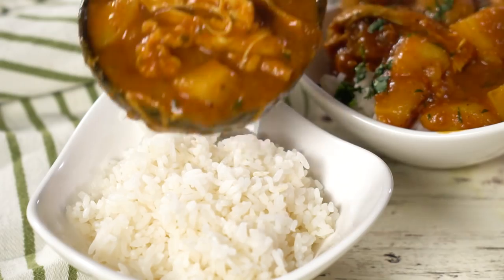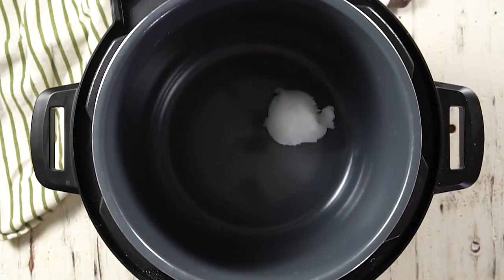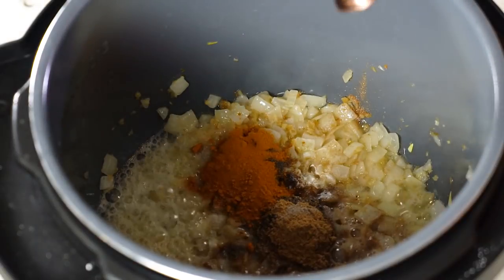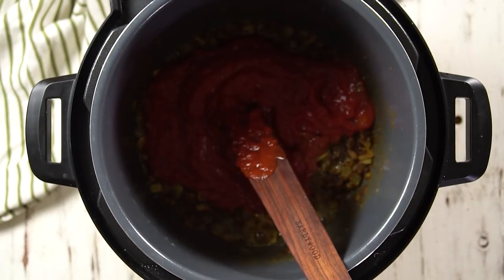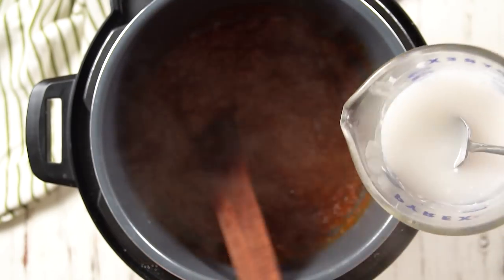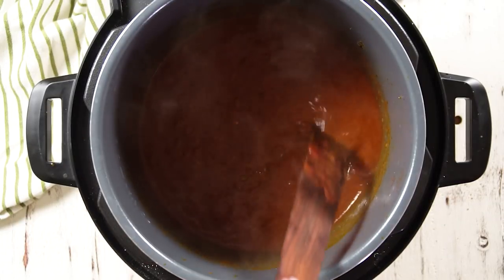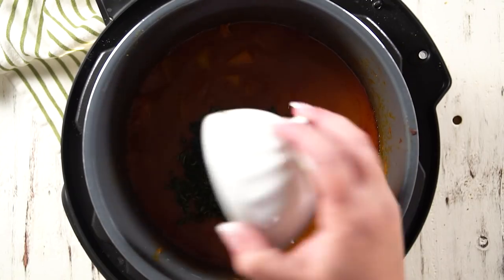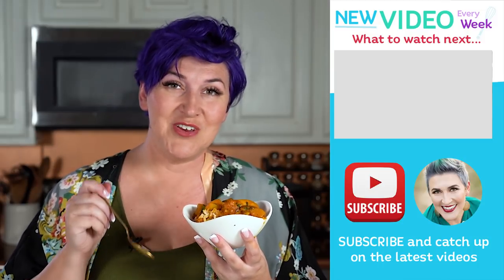Instant Pot Coconut Curry Chicken Recipe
This coconut curry chicken is one of our families favorite dinners! It's become our go to the last few months and it's fast and easy in the instant pot!
_↓↓↓↓↓↓ CLICK "SHOW MORE" TO GET RECIPE ↓↓↓↓↓↓↓↓ _

honestly when I first got the instant pot I didn't love it - it's perfect for every single recipe in your collection but there are some things it's amazing for - eggs, beans, potatoes, soups and curries!!! I've fallen in love with this recipe - I love how fast it cooks chicken!

Pressure Cooker Coconut Chicken Curry
2 tbsp ghee
4 tbsp coconut oil
2 medium onions chopped
6 cloves garlic minced
2 tbsp fresh grated ginger
1 Tbsp ground coriander
2 tsp garam masala
1 ½ tsp ground cumin
1 ½ tsp ground cardamom
1 ½ tsp turmeric
1 tsp crushed red pepper flakes
¾ tsp cinnamon
2 Tbsp salt
½ tsp black pepper
28 oz can crushed tomatoes
1 C coconut water
27 oz canned coconut milk (2 cans) refrigerate for 24 hours then, without shaking, turn the can over and open, separating the liquid and thick cream
4 large potatoes peeled chopped
6 skinless boneless chicken thighs
1 batch cilantro chopped

add the ghee and coconut oil to the inner pot and press the sautee button
add the onions and cook until caramelized
add the garlic and ginger and cook until fragrant.
add all the spices, stir and cook about 2 mins
add the coconut water and deglaze the pot very well - to avoid the burn notification
without stirring turn the coconut milk can over and open and pour out the liquid and set aside the thick coconut cream
add the coconut milk liquid and crushed tomatoes to the pot
at this point you can blend with the hand mixer - but some testers said they got the burn notification and thought that it was because the sauce thickened a little as it blended so you can also leave it
add the potatoes then the chicken (the potatoes will hold the chicken up and help avoid the burn notification so don't stir)
pressure cook the thawed chicken thighs for 8-10 mins (depending on thickness), frozen thighs for 12 mins, or thawed chicken breasts for 7-9 mins (depending on thickness) or frozen breasts for 15 mins
quick release
pull out the chicken and shred it
add the chopped cilantro, thick coconut milk and shredded chicken back into the sauce

ASHLEE MARIE - I'm all about from scratch recipes, cake decorating tutorials and fun themed foods.  I believe anyone can cook with the right tips and tricks.  I love creating delicious food at home and enjoy sharing my recipes with you.  I'm self taught and if I can do it you can do it! I hope that my videos help you learn to make the dishes and desserts you've always dreamed of making

"Lift me up" Song by zhanic at Pond 5